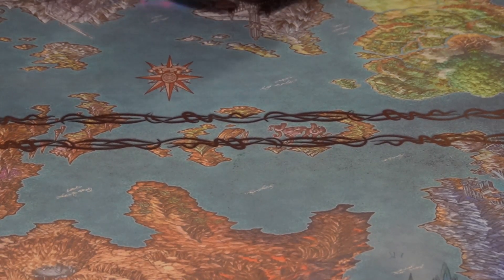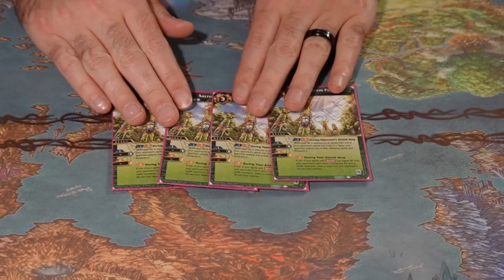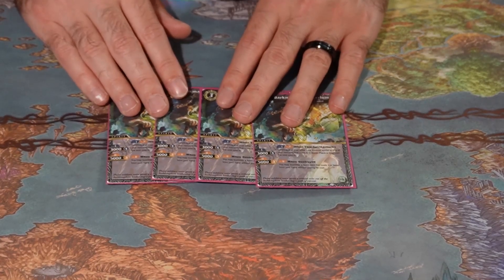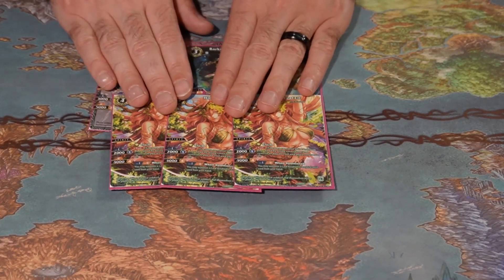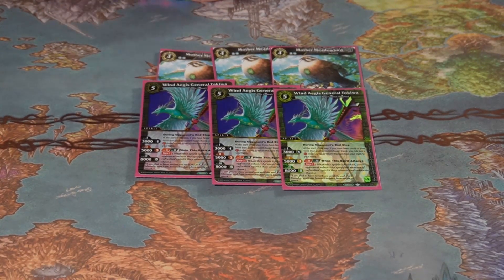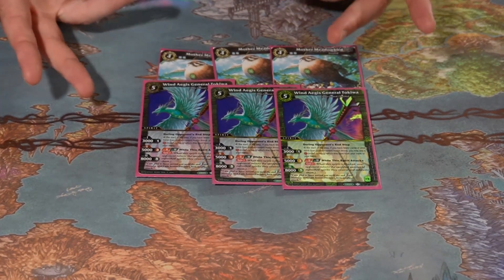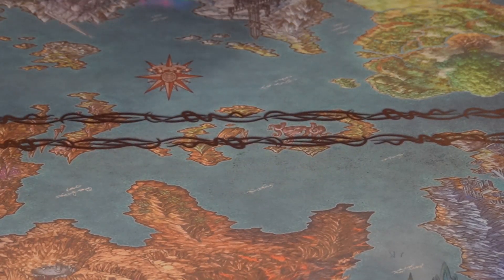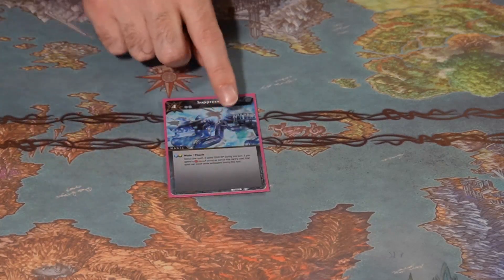The Combo Potential with this Deck is NUTTY! Divine Tokiwa Gale Set 4 Deck Profile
Today I go over my Divine Tokiwa Gale Deck Profile for set 4 and explain the combos and how it functions in the meta. I also suggest other cards you could run in either the main or side board.

***MUSIC***